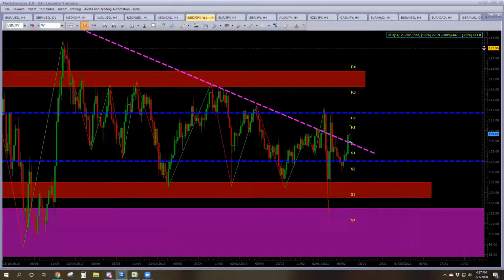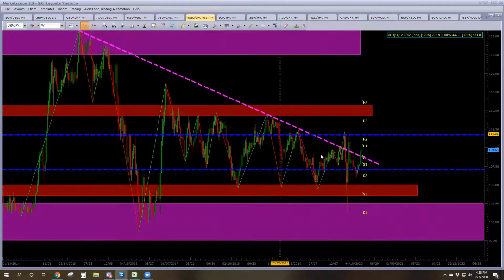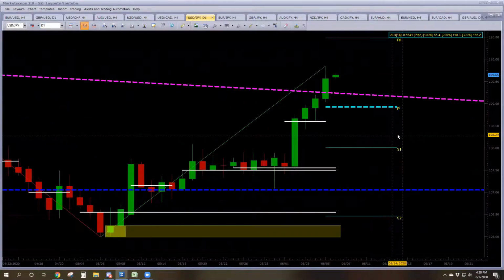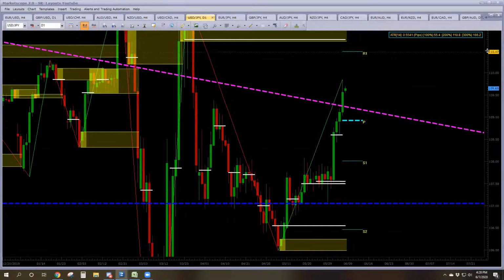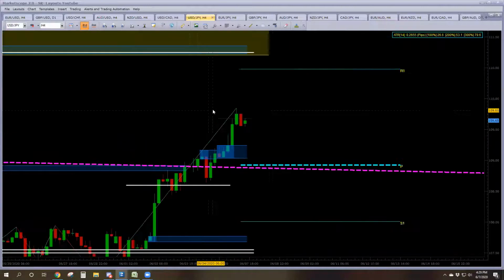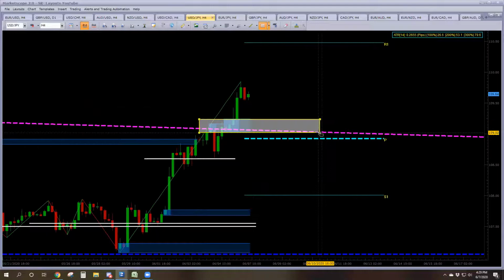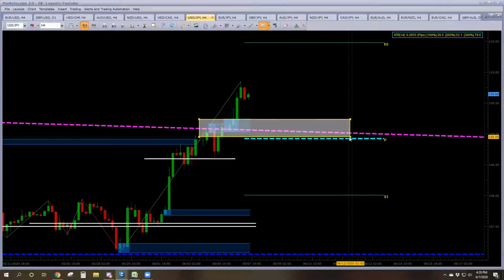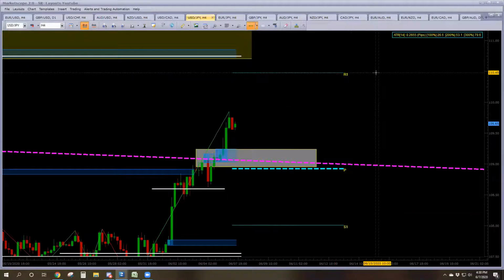Weekly Forex Technical Analysis June 8 to June 12, 2020 (USDJPY)